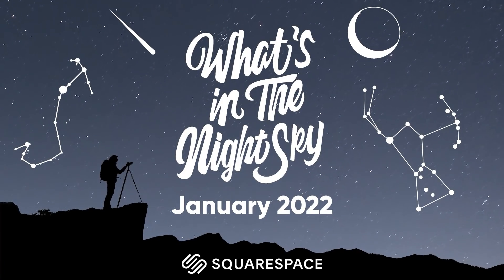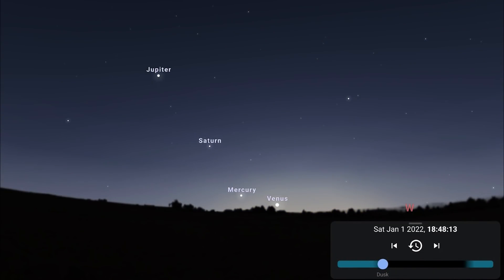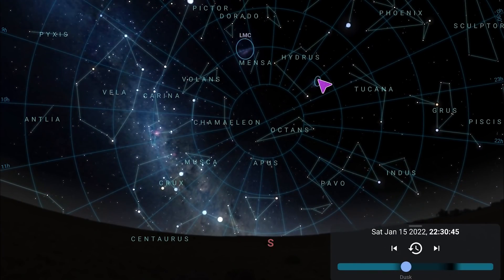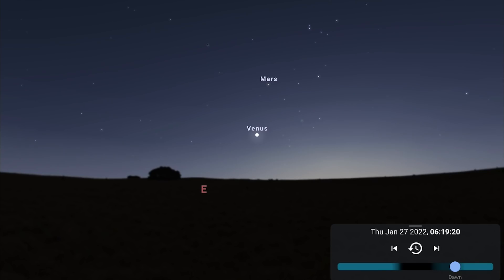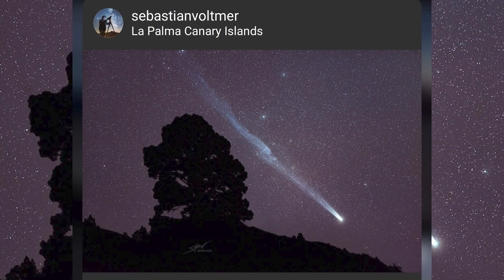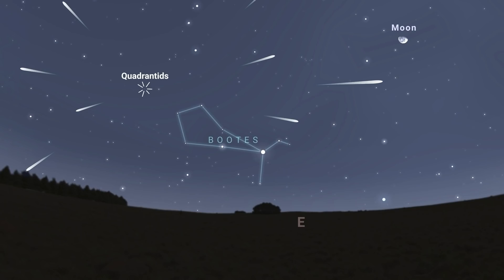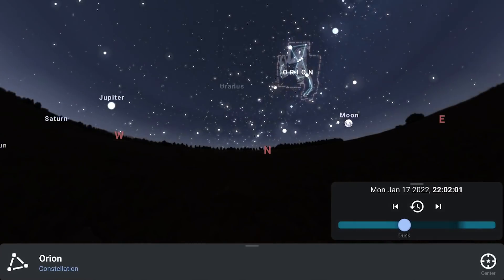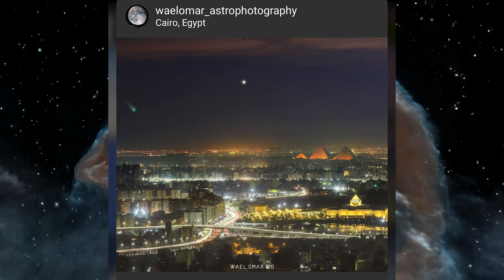What's in the Night Sky January 2022 WITNS | Comet Leonard | Quadrantid Meteor Shower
00:00 Intro
00:58 Northern Hemisphere Night Sky
04:44 Southern Hemisphere Night Sky
07:30 Conjunctions
07:56 Moon
08:17 Squarespace
09:05 Comet Leonard
11:23 Quadrantid Meteor Shower
14:07 Star Tracker Targets
15:19 WITNS Winners